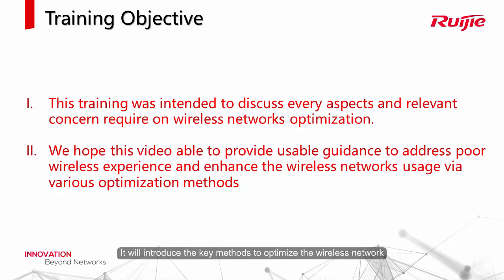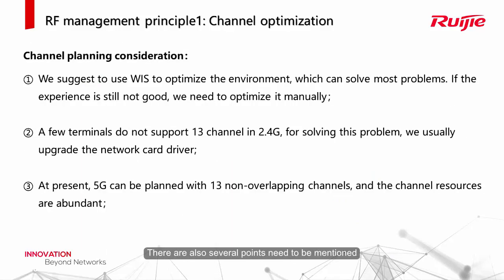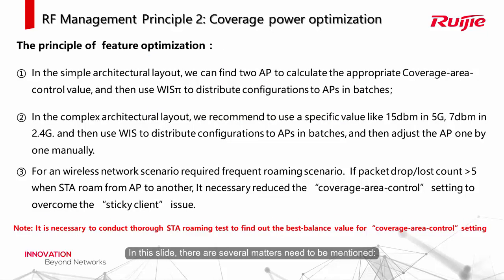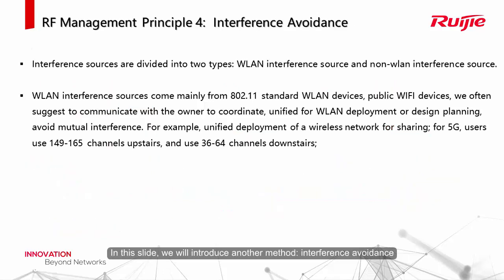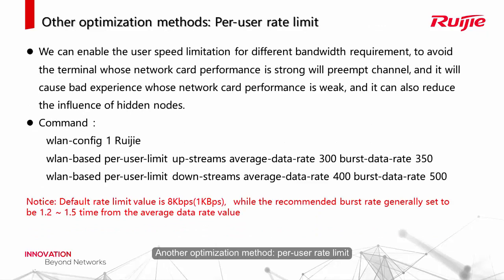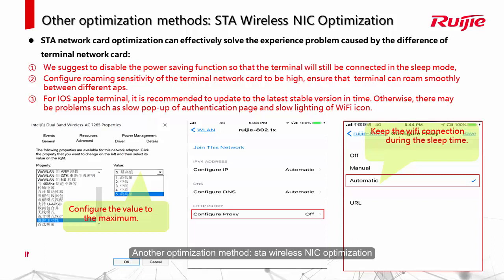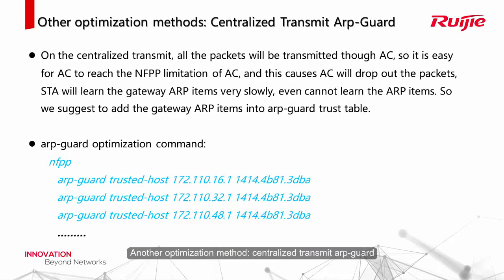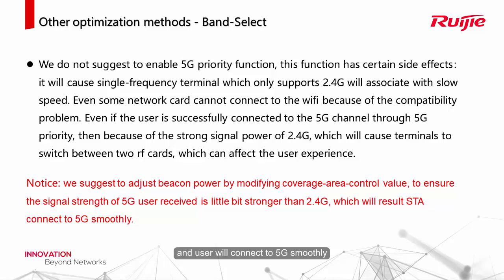Wireless Principle with Optimization Training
The video explain how our general wireless working principle and how we are going to optimized our Ruijie AP configuration.